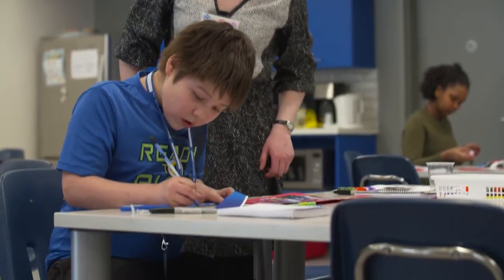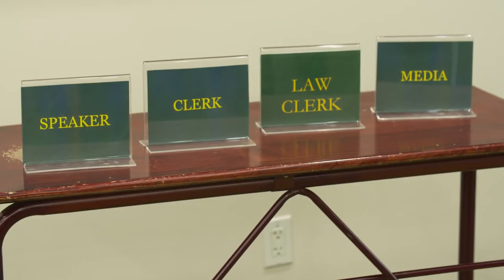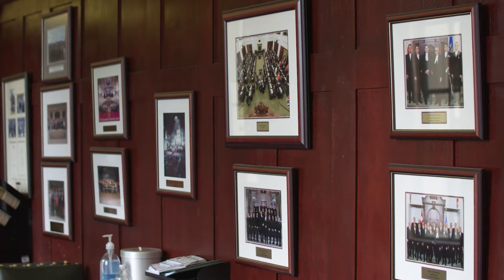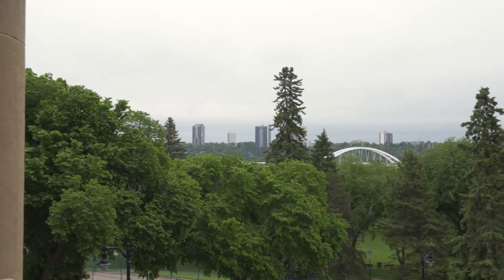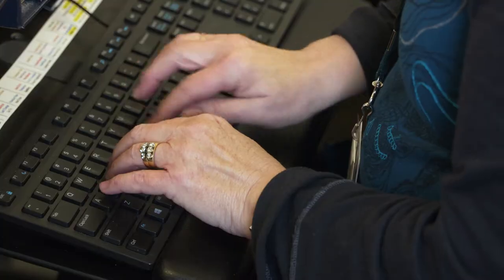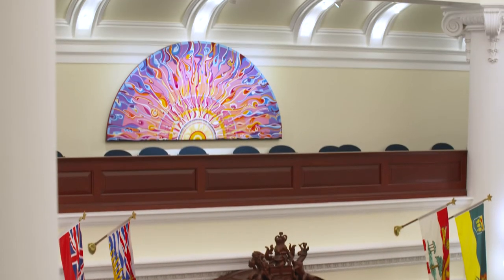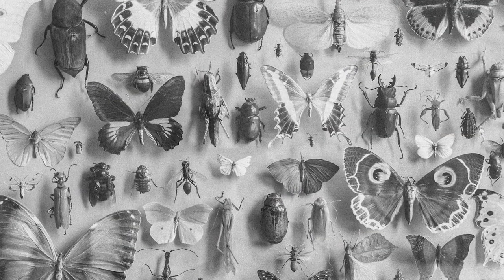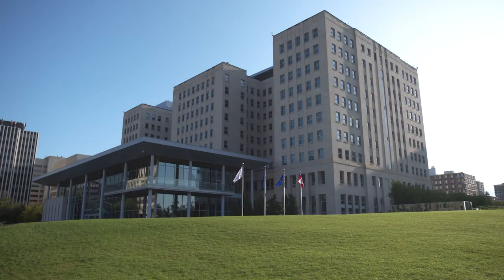Legislative Assembly of Alberta - Behind the Scenes